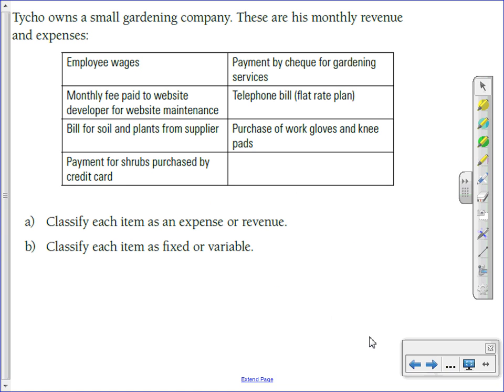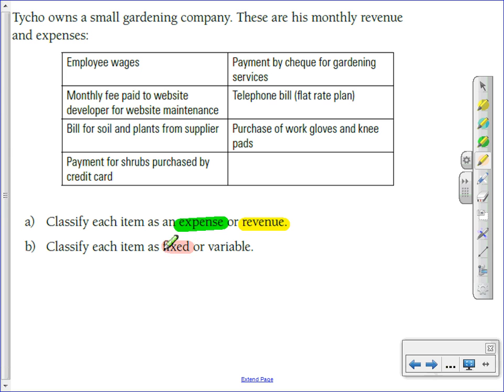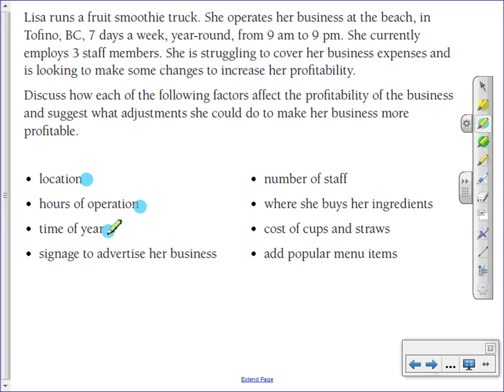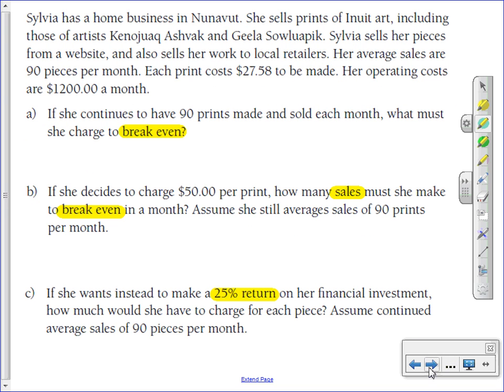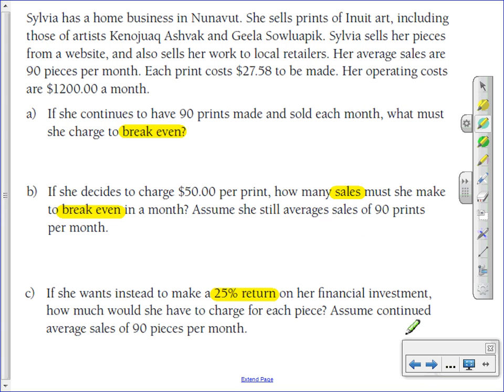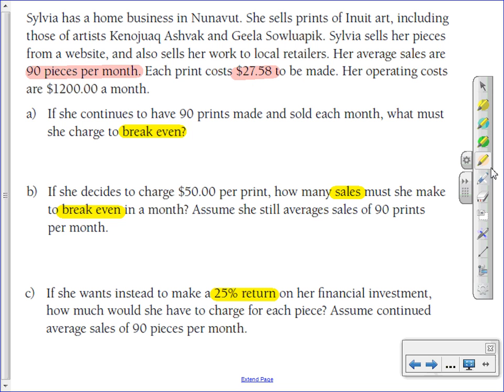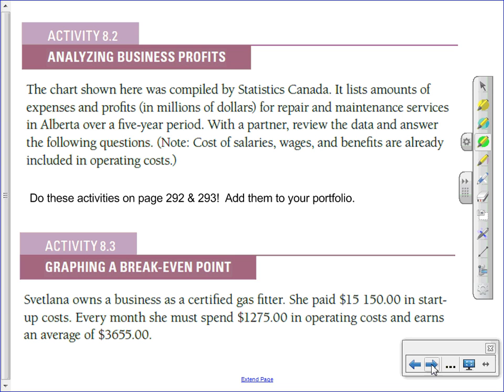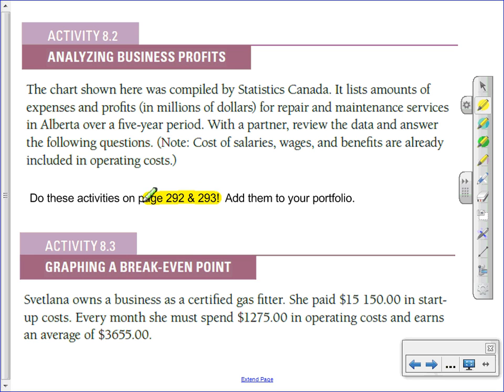8.2 Operating a Small Business